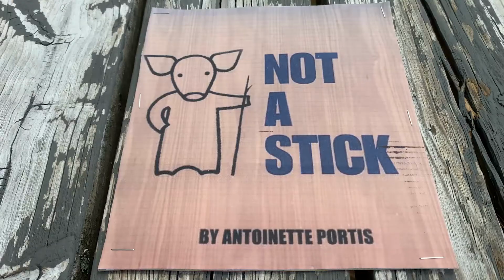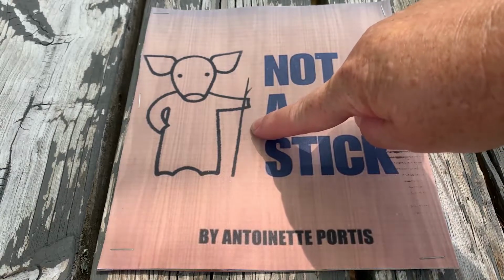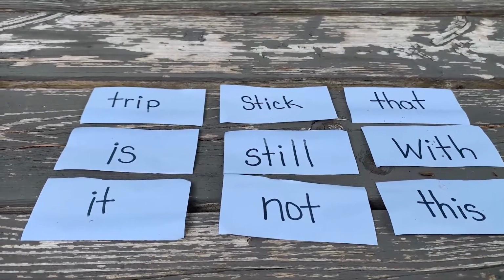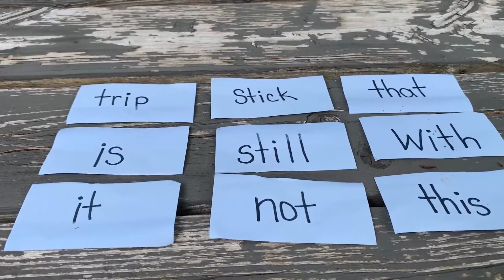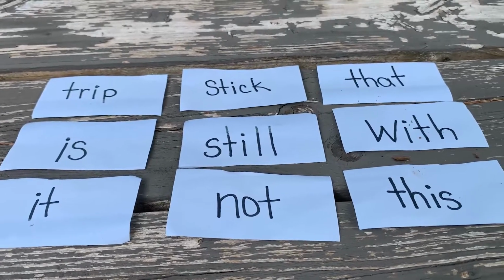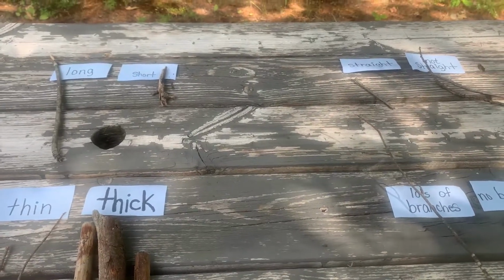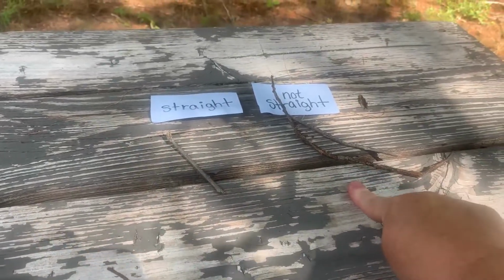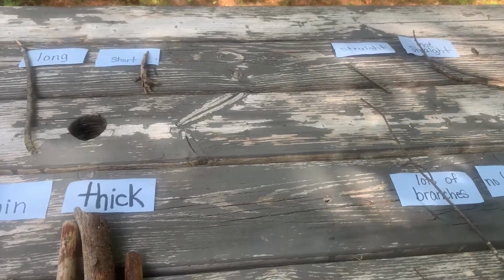What to do with the Sticks that Kids Collect?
Does your child like to play with sticks? Today we are going to make it not only fun but educational. At many campgrounds there’s no shortage of sticks to pick up on walks. In this activity, you and your child can read or listen to an audio read aloud on YouTube of ‘Not A Stick’ by Antoinette Portis, work on questions, sight words, writing, and math. You can also create a focus for walks. Tuesday Teachable Moment roadschool homeschool fulltimerv roadschooling families

Book Suggestion:  "Not a Stick" by Antoinette Portis

My name is Mary! In 2020, I left teaching in public schools and transitioned from part time RVing to full time. My husband and I  travel the country creating teachable moments to help the nomadic homeschooling community. We explore, experience and educate, because it's never too late to believe in yourself. If you like these videos you can also check us out on "The Edelkampers"